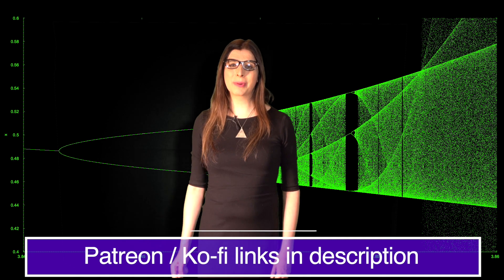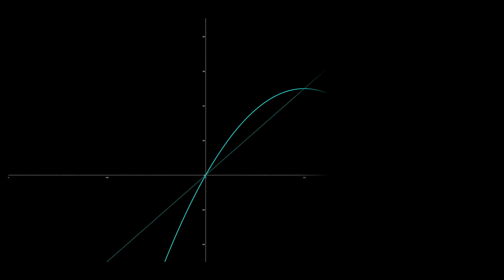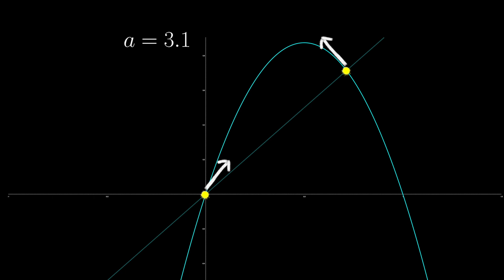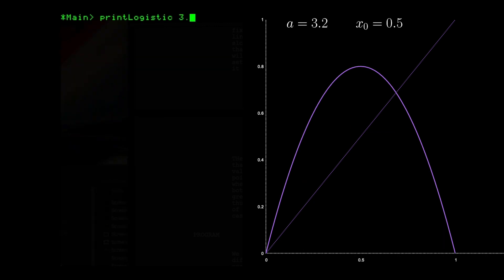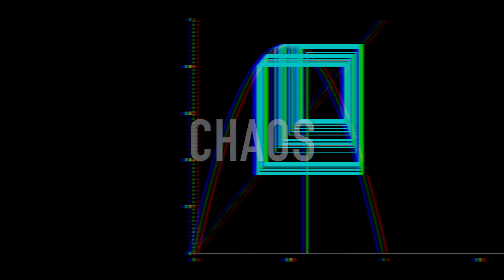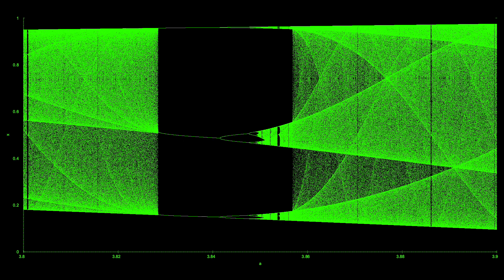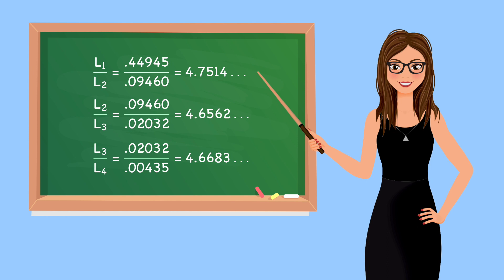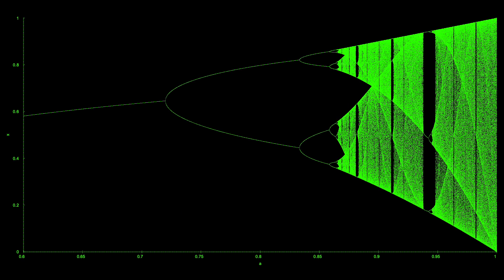The Logistic Map: Attractors, Bifurcation, and Chaos (Part 1 of 2)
We explore the logistic map, a quadratic mapping that is often used as the exemplar for how chaotic behavior can arise from a simple equation.  We examine its fixed points and attractors at various parameters, including period doubling and the onset of chaos.  We also dive into the details of the logistic map's associated bifurcation diagram, and the Feigenbaum constant.

Original background music uses Emulator II V, Synclavier V, and SQ-80 V from Arturia.

This is Part 1 of a two-part series.  Part 2 featuring complex numbers is out now:

And please consider supporting this channel so we may bring you more cultural content: